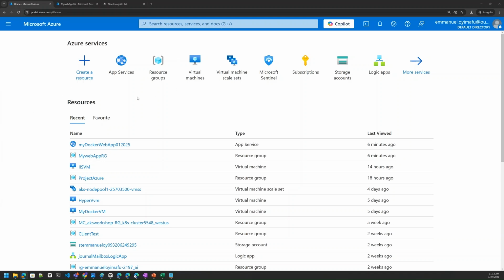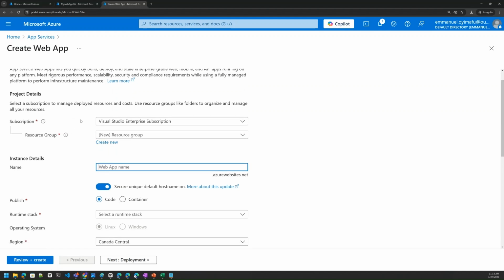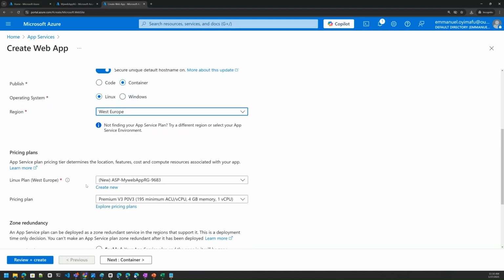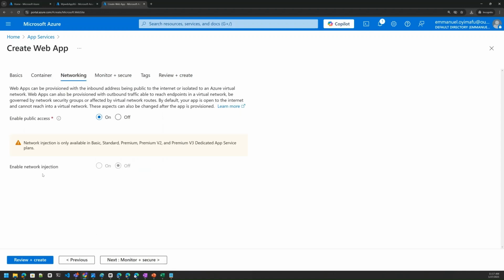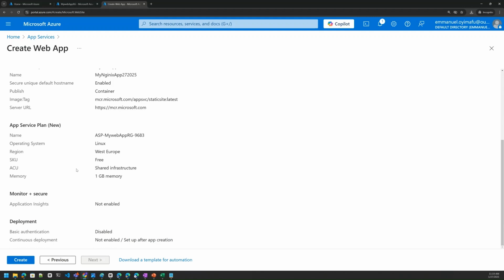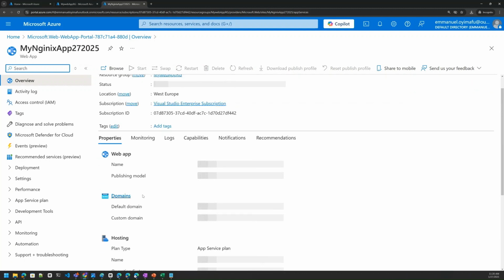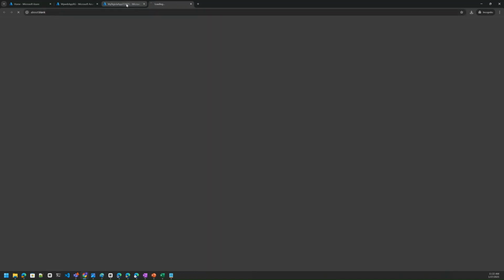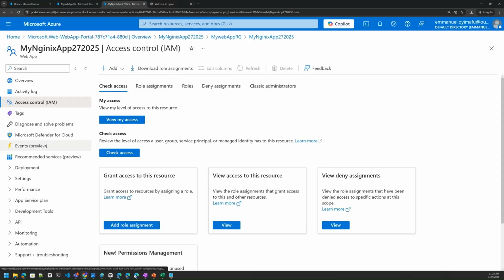Develop a Web Application in Azure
"Build your first web app in Azure! 🌐🚀 Learn how to develop, deploy, and scale a web application using Azure App Services. Perfect for developers and beginners looking to harness the power of the cloud! ☁️💡